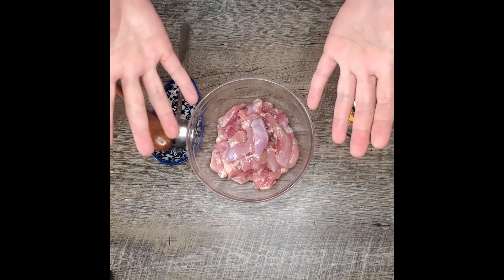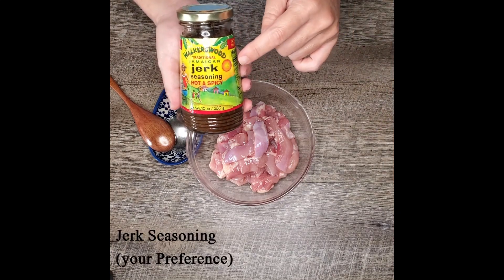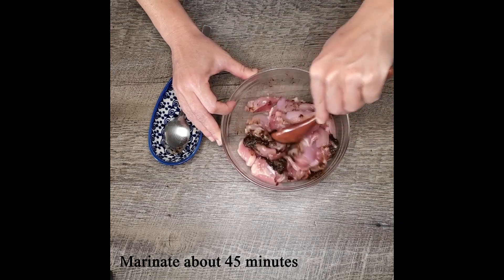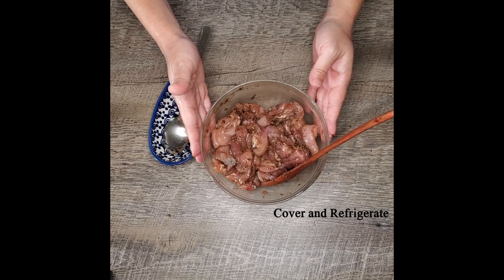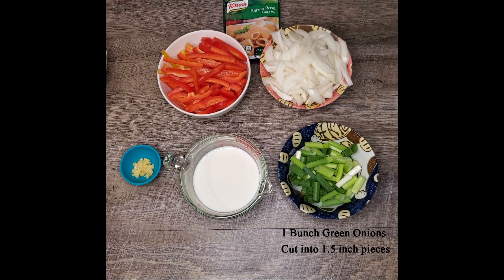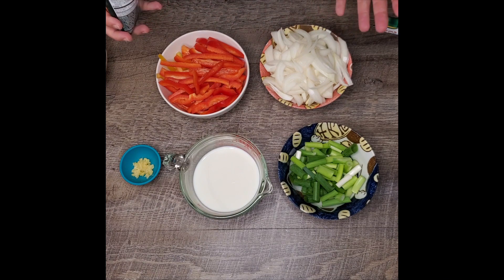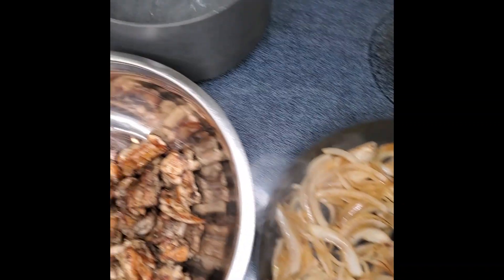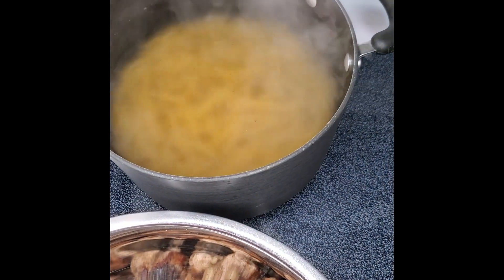Jamaican Rasta Pasta w/ Chicken 🇯🇲 Positive Vibrations✌🏼❤️🍽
Raise your vibe with this creamy, cheesy, jerk spice laden pasta dish!
It has become one of my favorite "one dish" pasta meals & love the combo of crisp-tender veggies, spicy pieces of chicken tamed by saucy pasta.

Rasta Pasta

1 lb. Penne Pasta, Cooked Al Dente according to package directions
4-5 Boneless Skinless Chicken Thighs or 2 Boneless Skinless Breasts, cut into about 1/2 inch pieces
1-2 Tablespoons Jerk Seasoning (I used Walker's Wood Brand)
2 Bell Peppers, Sliced about 1/4 inch thick
1 Medium Yellow Onion, Sliced about 1/8th inch thick
1 Bunch Green Onions (Scallions), cut in 1 1/2-inch pieces
1/2 Cup Grated Parmesan Cheese
1 Packet Parma Rosa Sauce Mix (I used Knorr Brand)
1 1/2 Cups Whole Milk (or whatever % you use is fine)

If you're short on time you can marinate the chicken while you're cutting up the veggies - or if you have the foresight, you can prep the veggies and marinate the chicken overnight and have it ready to go for the next day.